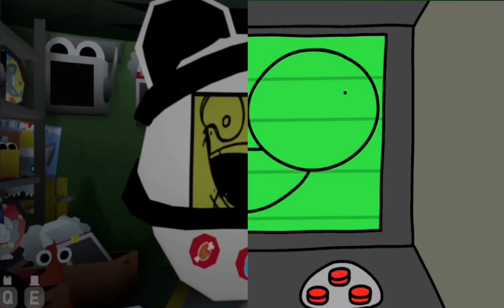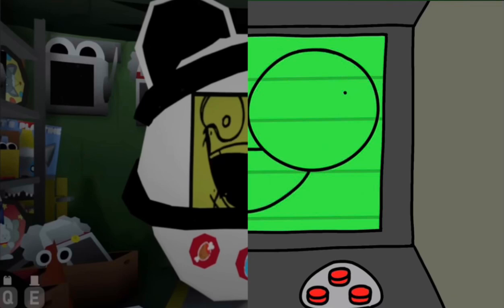Pal Percy sings cabinet man (ai cover)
This AI covered was actually added by weights￼ ps my first ai cover